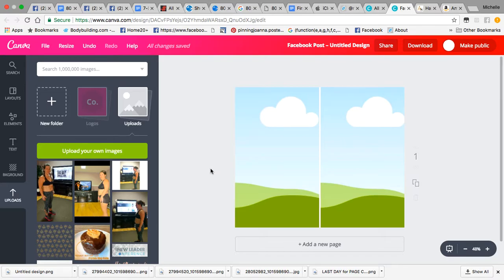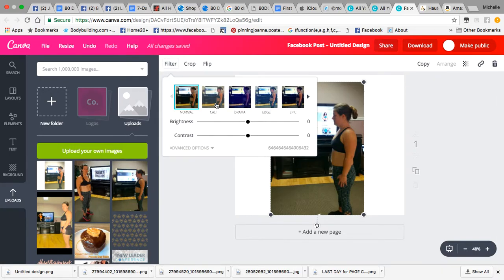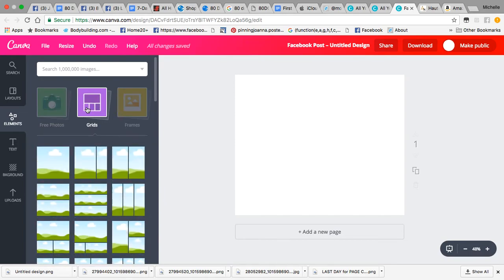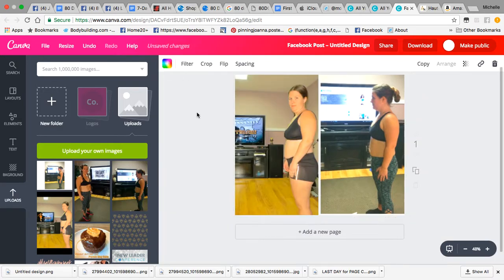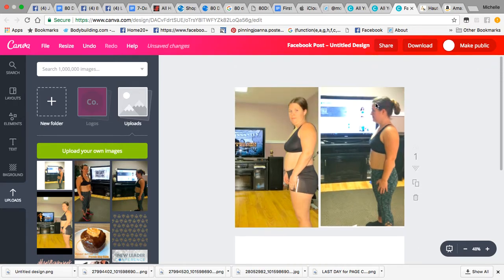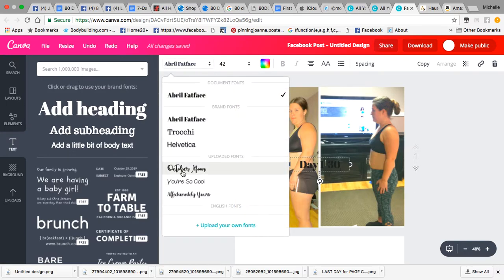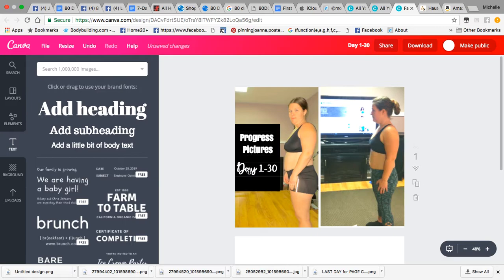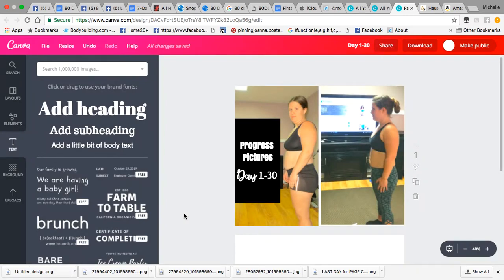understanding canva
a quick demo on how you can make your images, collages etc stand out and look a bit more professional.